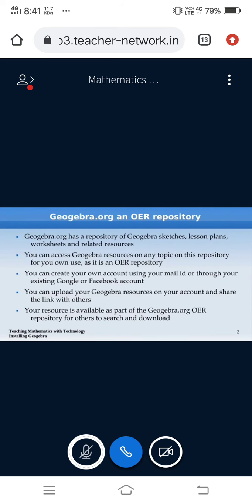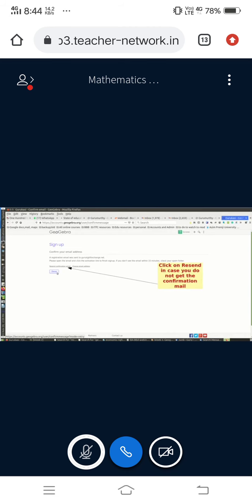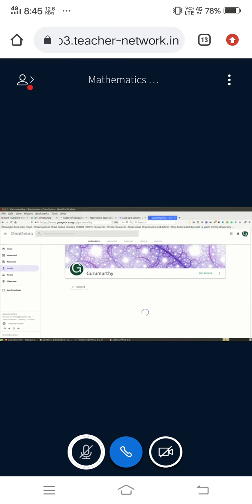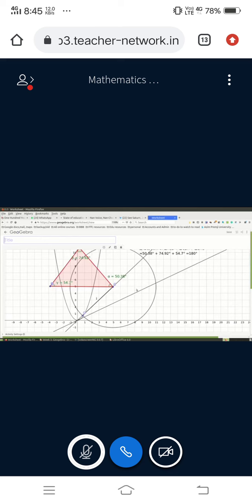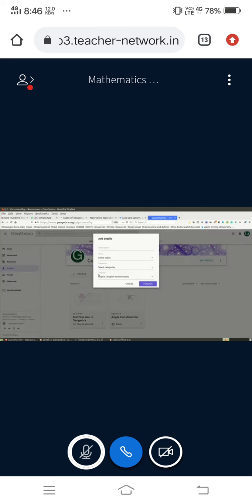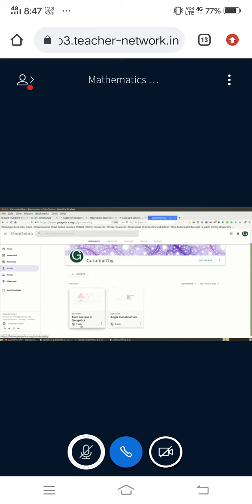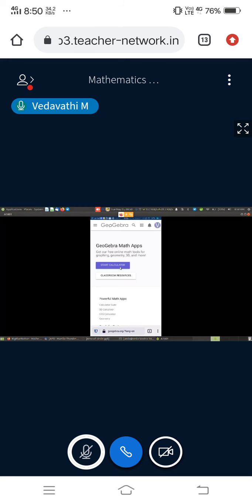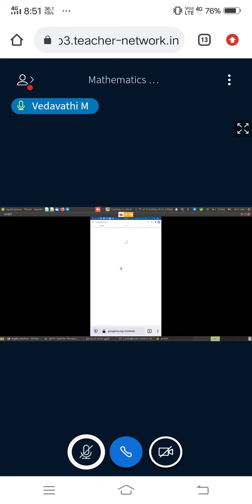ICT may 25